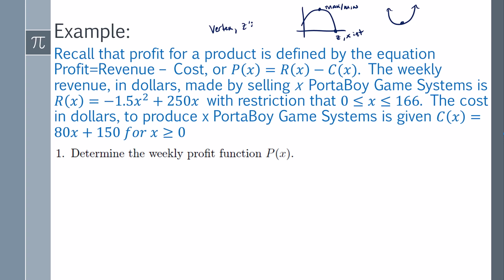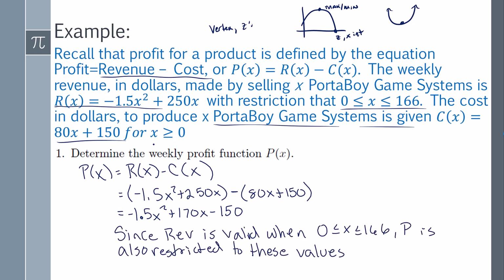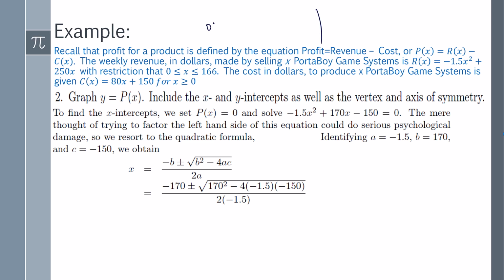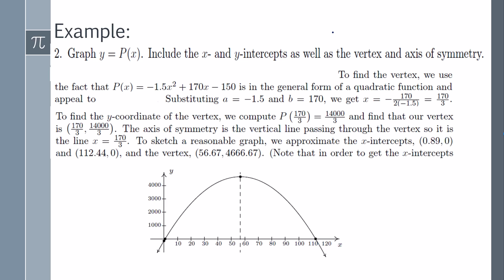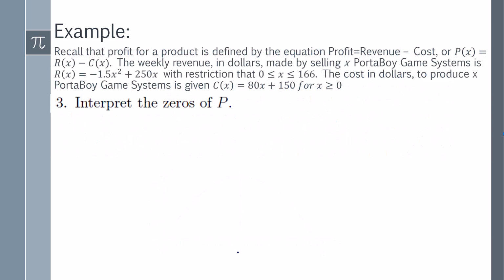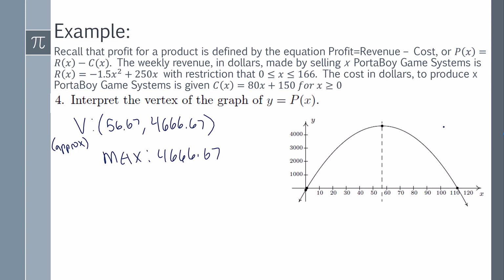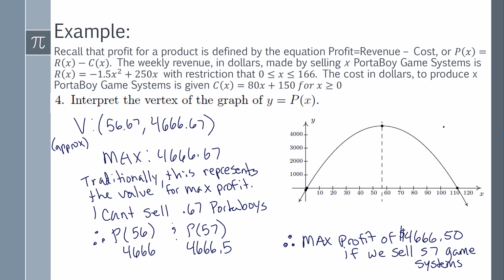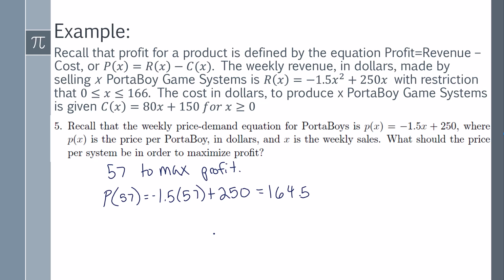Lesson 2-3-6 Equations and Inequalities: Solving Quadratic Equations word problems